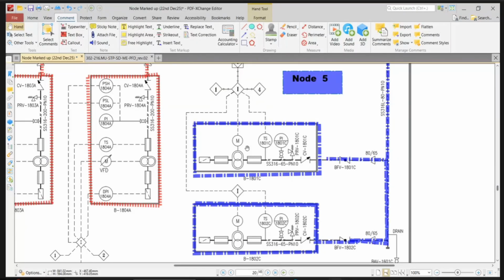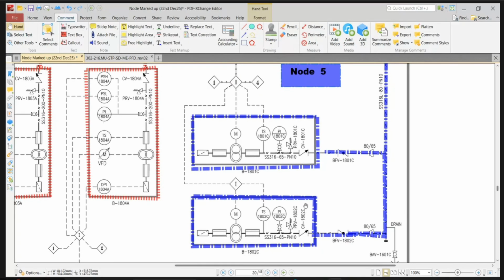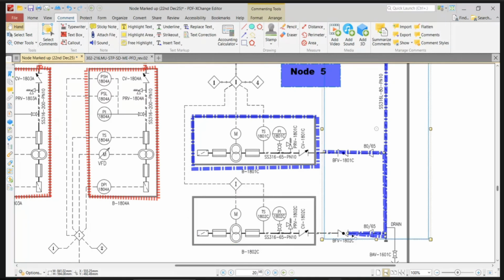Hazard and Operability (HAZOP) Workshop | Hazard and Operability (HAZOP) Analysis | Part 114 | IITC